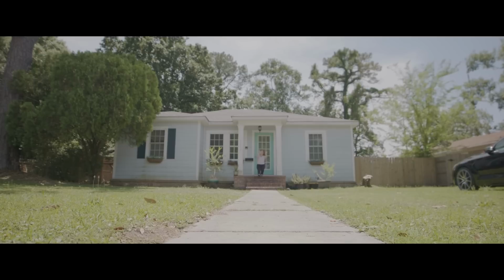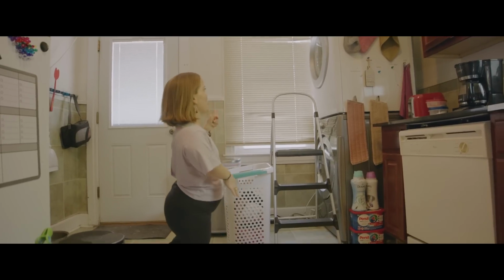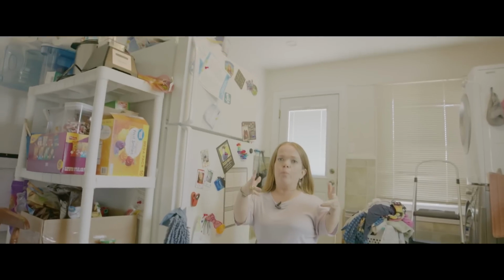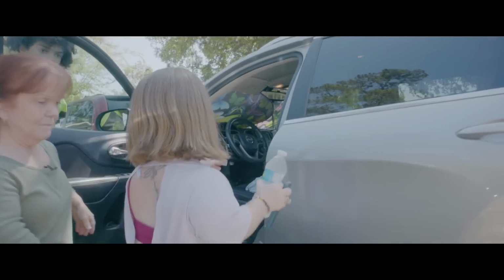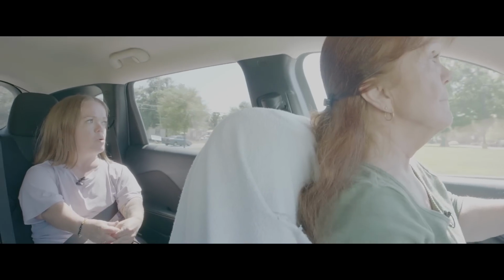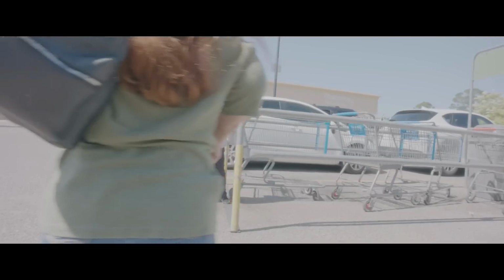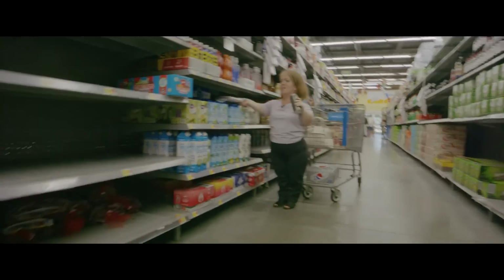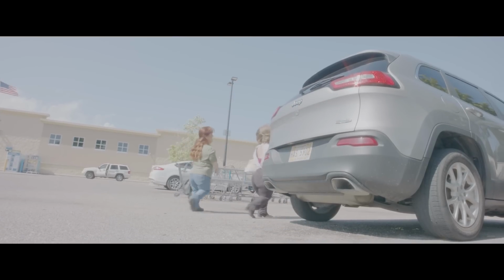A Day In The Life W/ a Person With Dwarfsim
W/ ANGELA SINGLETARY

Join us as we follow Angela and learn what it’s like to be a person with dwarfism. Angela teaches us that it doesn’t matter the things that might look like limitations. Do not let it hold you back from living a life that matters.